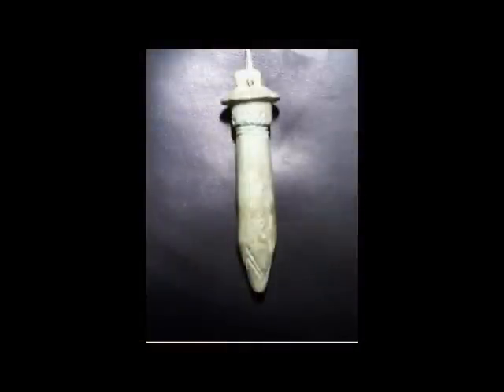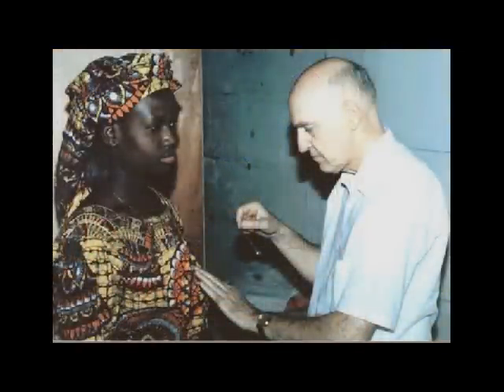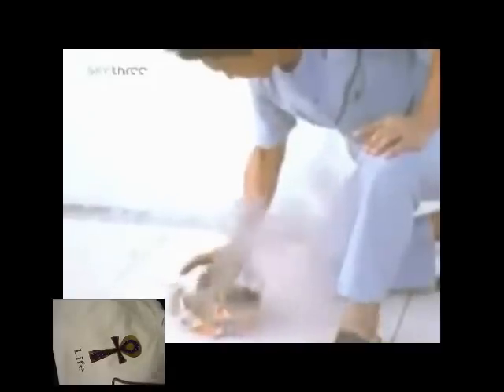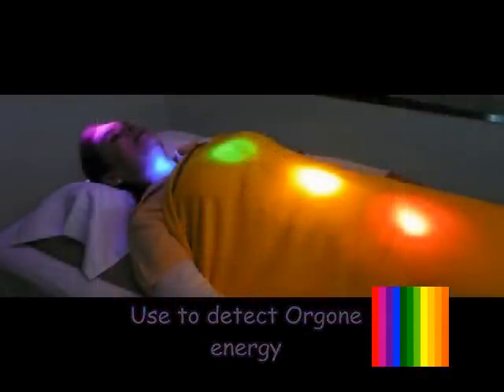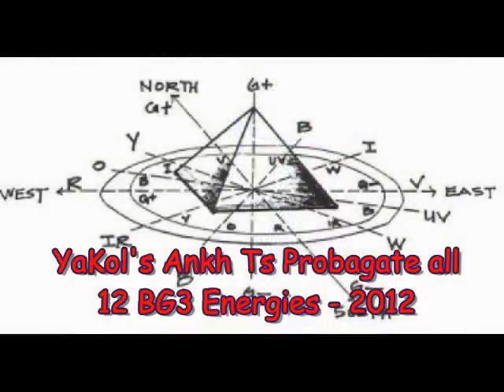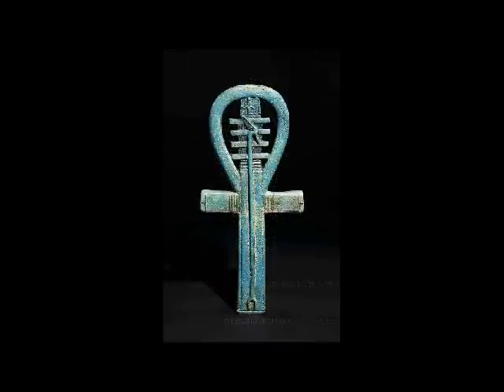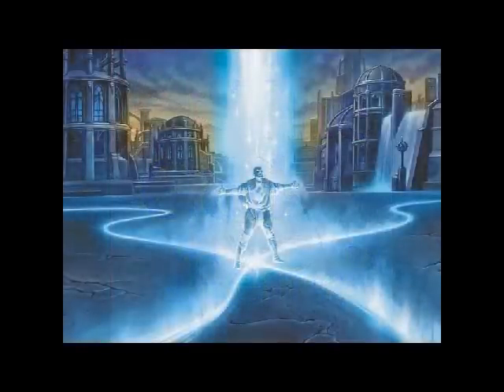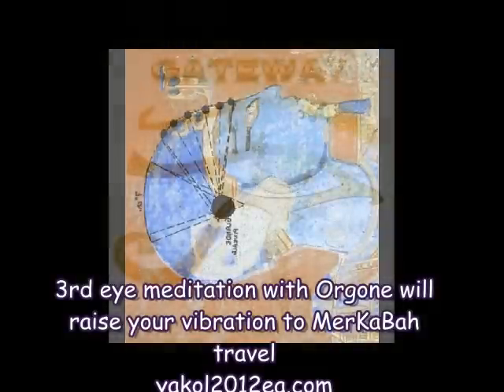Magic and the Power of the Ankh and other Energy Devices Created by the Khemites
Magic and the Power of the Ankh and other Energy Devices Created by the Khemites (Egyptians)